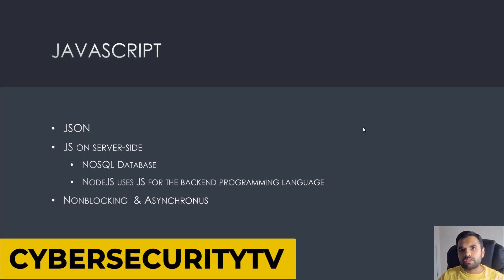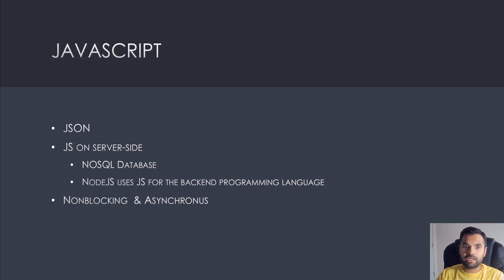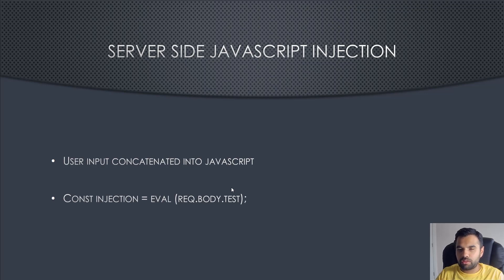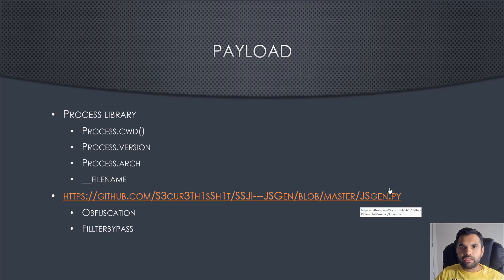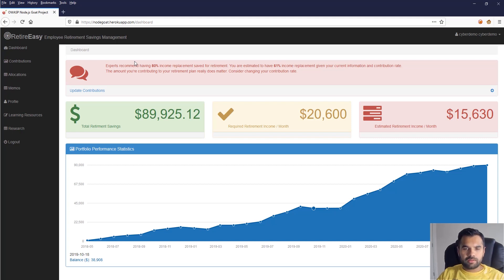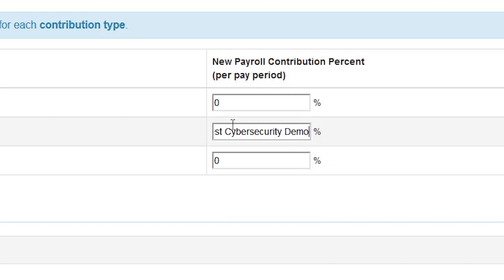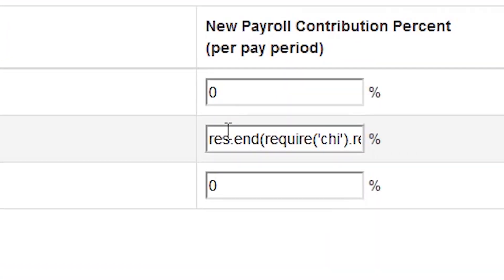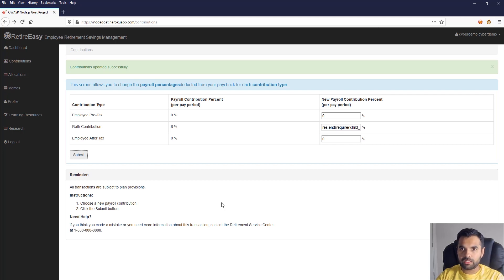Server Side JavaScript Injection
Server-side JavaScript (SSJS) is integral to many NoSQL databases such as MongoDB and Neo4j, and the web server framework Node.js is also built on SSJS. Server Side JavaScript injection is the ability for a user to inject code that will in turn be evaluated by the server, and therefore would allow an attacker to potentially execute arbitrary code under the context of the server and interaction with the filesystem, which may lead to the full compromise of the host.

Denial of Service conditions is also possible, by killing the process or entering an infinite loop as NodeJS runs in a single thread.

In this episode, we will discuss what is SSJI and will see a demo of the exploitation.